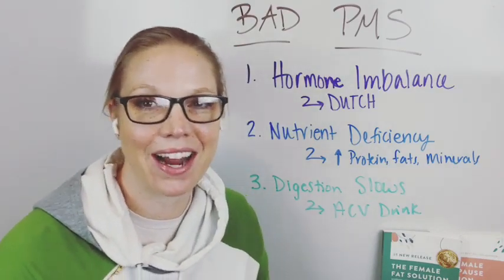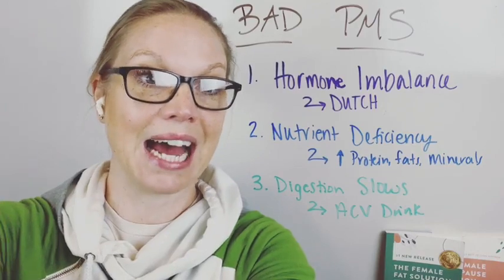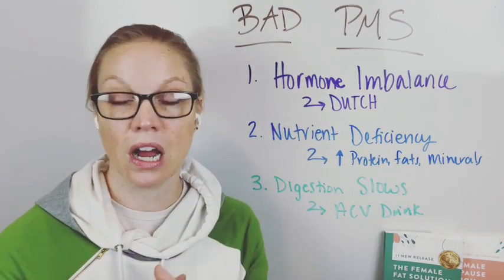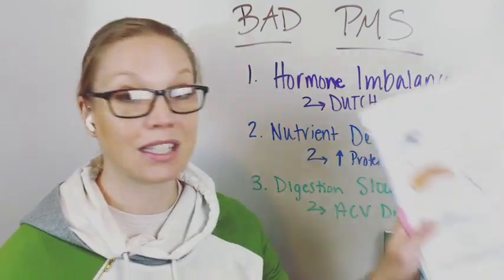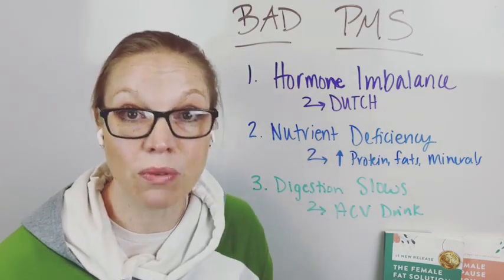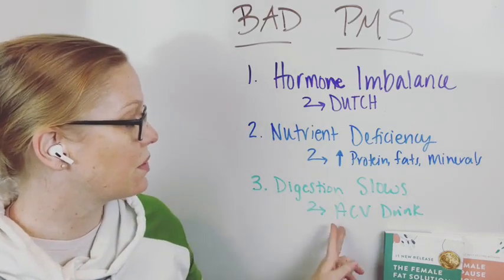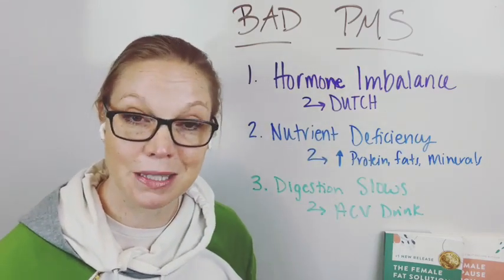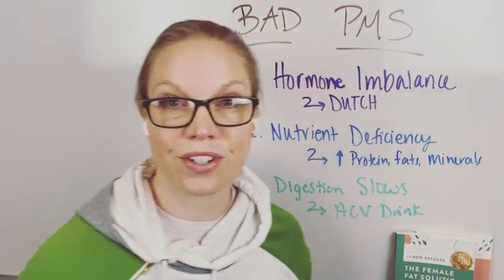3 reasons for bad PMS!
PMS can take over for days or weeks each month! Most of the time, women are told to take hormonal birth control to "mask" the symptoms of PMS. In this video, I share three ways you can kick PMS without the synthetic hormones!